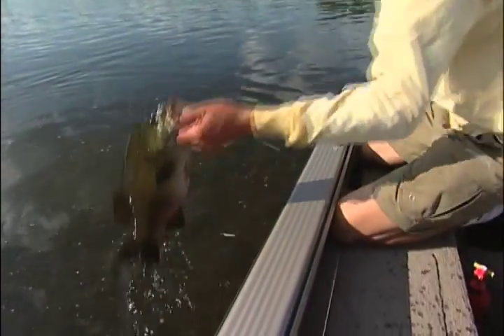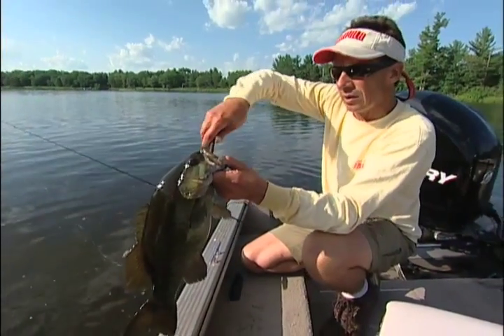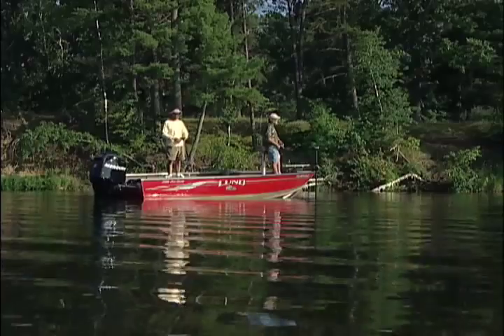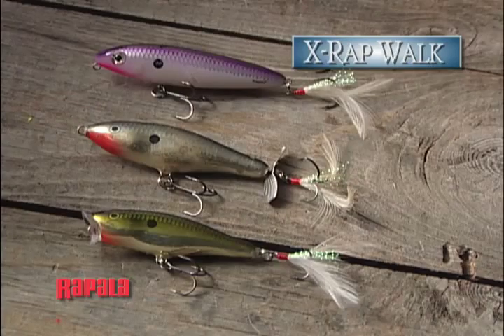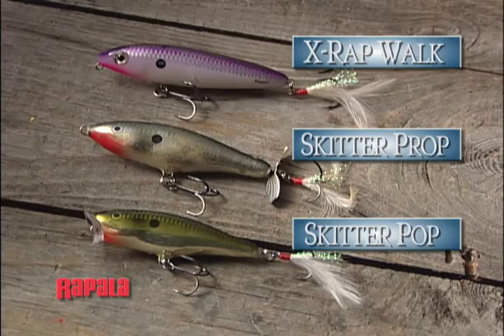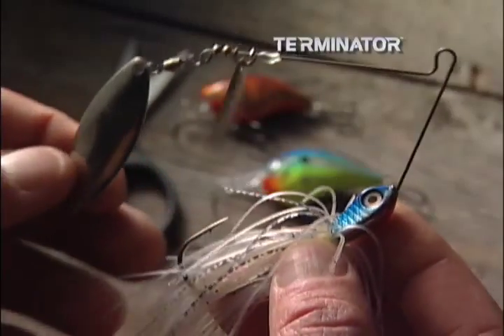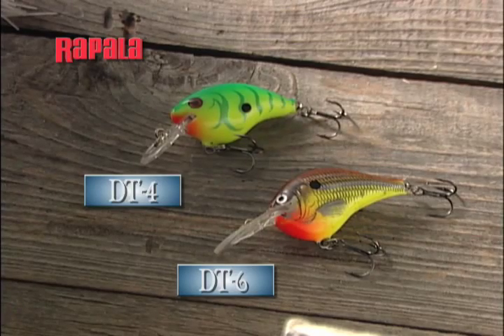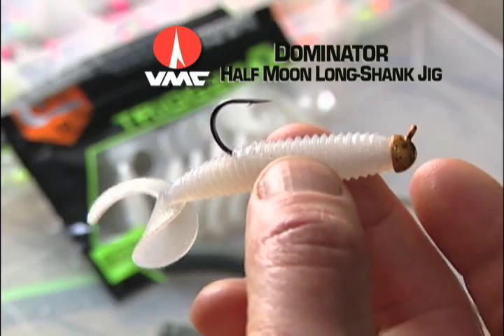River Smallmouth - Finding Out the Bite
Smallmouths like biting. James Lindner talks quickly about a few options he uses to make contact and figure out fairly quickly what they are willing to bite.